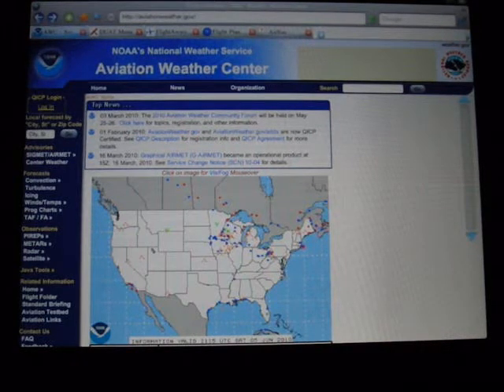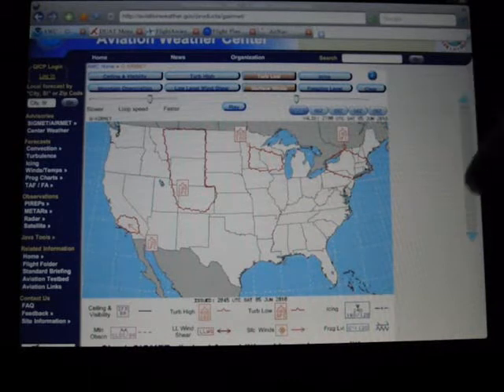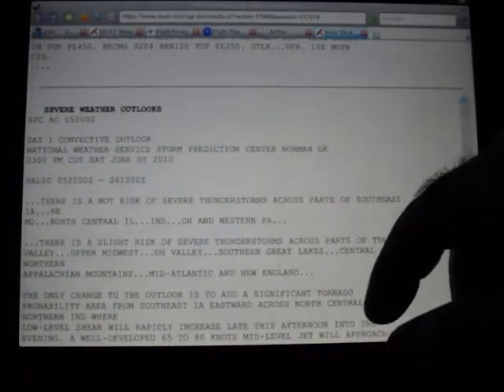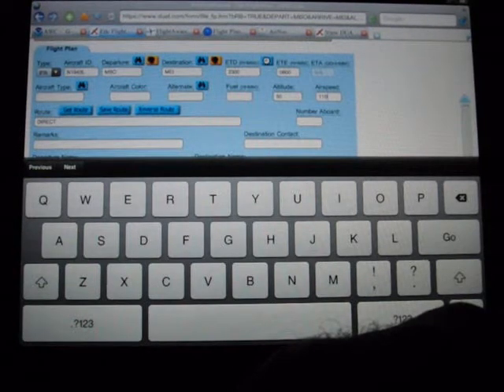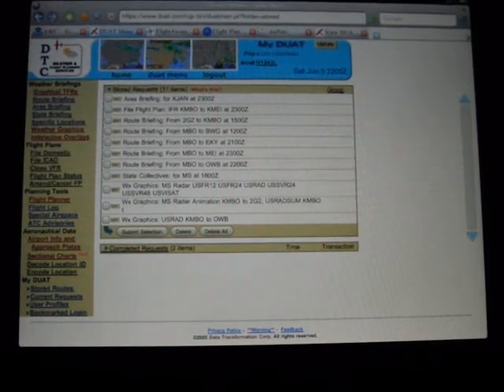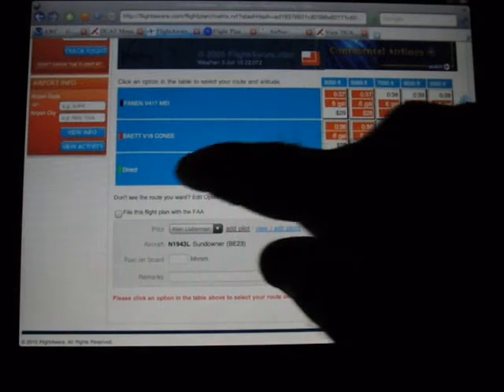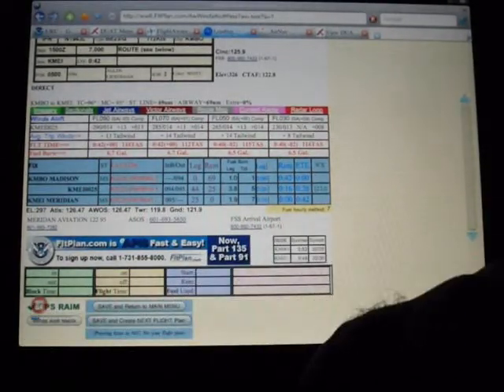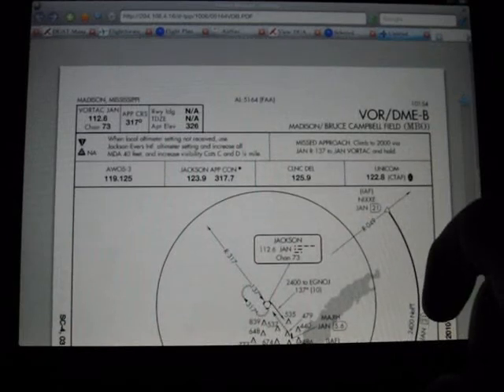Ipad Review Part2 Flight Planning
Second and final part of flight planning on an Ipad